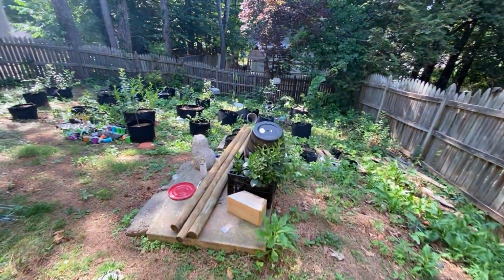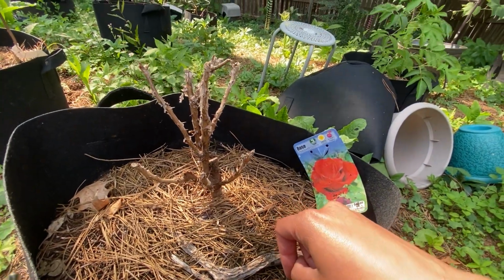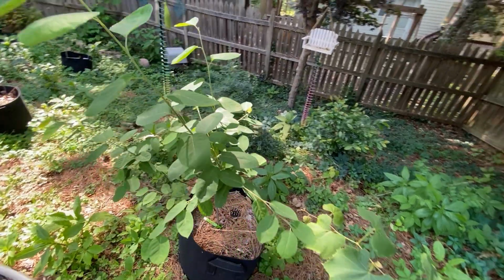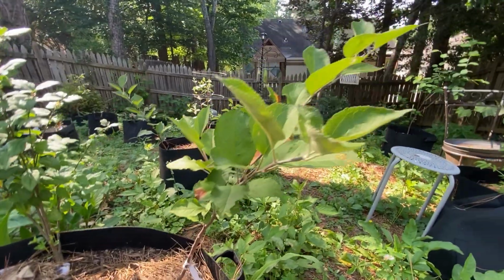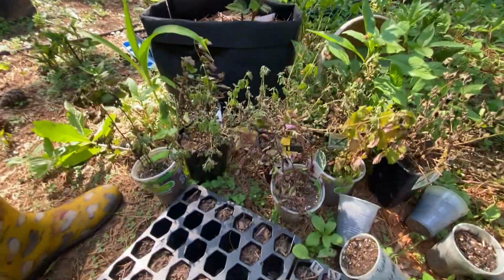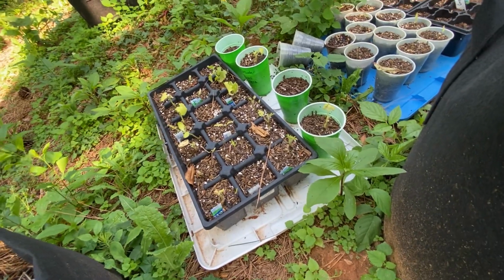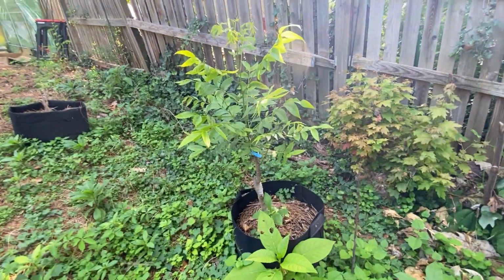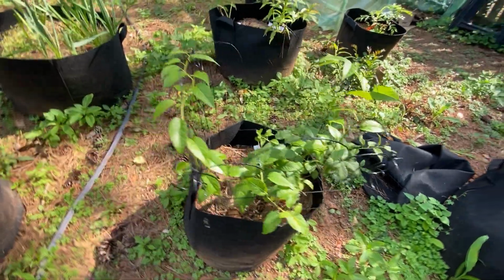Ep. 25 - Creating a Backyard Food Forest in GA Zone 7b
Mid-year garden update.  Welcome to June! Trees are coming along and even found some flowers blooming.

Thank you for sharing this time as I document my progress!!

Growing Zone: 7b
Size of backyard:
 - House side: ~52ft
 - West fence: ~51ft
 - North fence: ~26ft
 - East fence: ~41ft

Slope: 9°-19°

If you'd like to use the same tools, supplies, plants, or seeds that I do, feel free to use the links below to check out these companies' wares. I get to give you some perks for the companies I've purchased from and who have earned my loyalty. In return, they offer me rewards/compensation for bringing you to their site.

Books:
  - Grow A Little Fruit Tree (Ann Ralph):

Seeds:
  - Back to the Roots ($10 off $30 order):

Quictent :
    Minimum purchase of USD $100 required

  - Code to use at checkout: AROSEGROWSINHARLEM